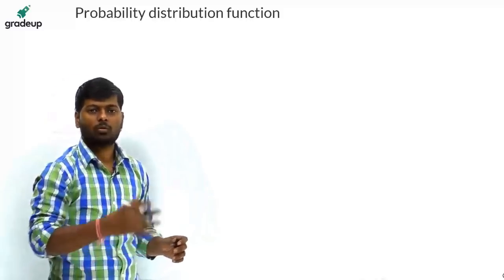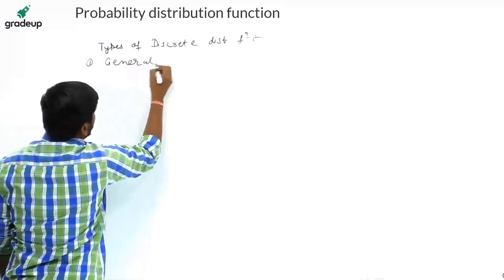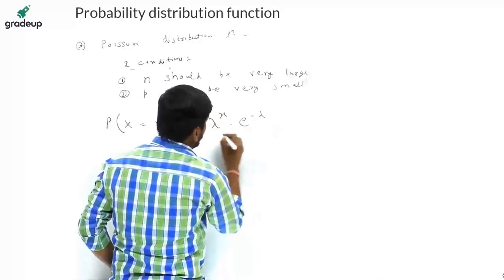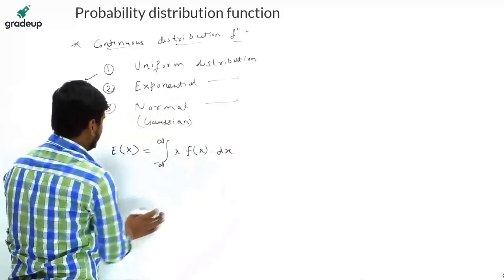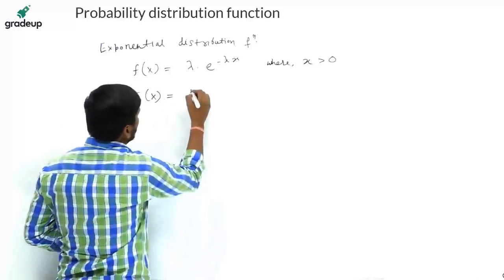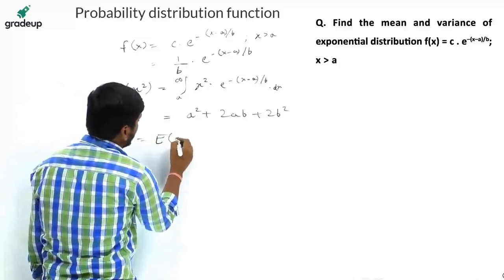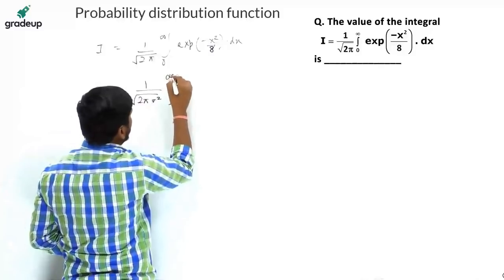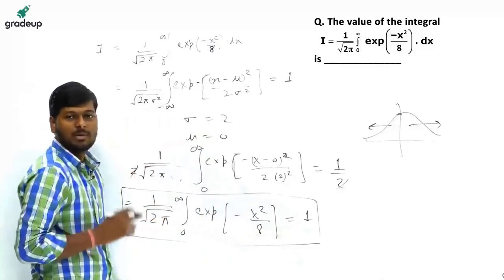Probability Distribution Functions GATE | Engineering Mathematics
Normal, Binomial, Poisson distribution GATE lecture for Engineering Maths Preparation.

This GATE Lecture includes:
- Probability Distribution Function Example
- Probability Distribution Function For Continuous Random Variable
- Probability Distribution Statistics
- Normal Distribution Probability Gate
- Binomial Distribution In Probability For Gate
- Poisson Distribution Probability Gate